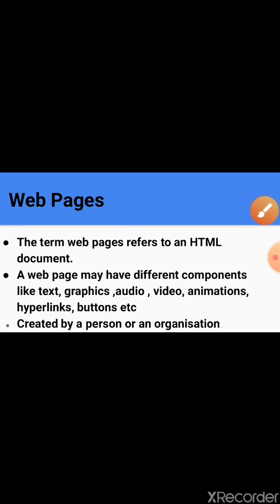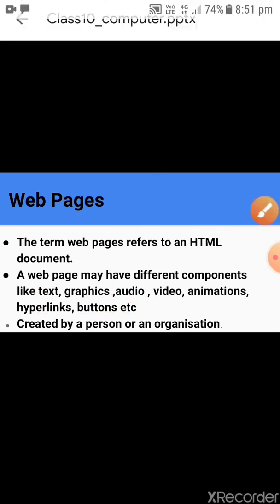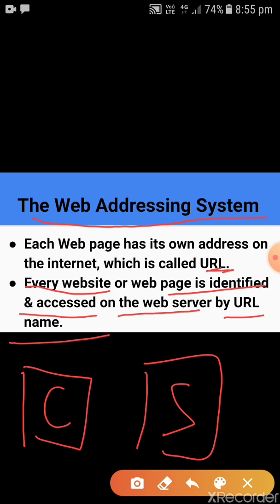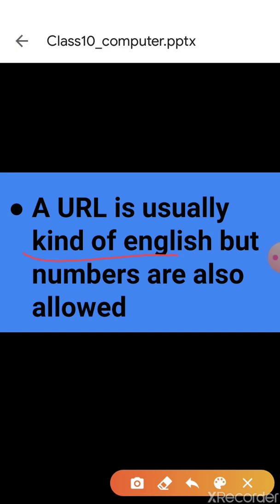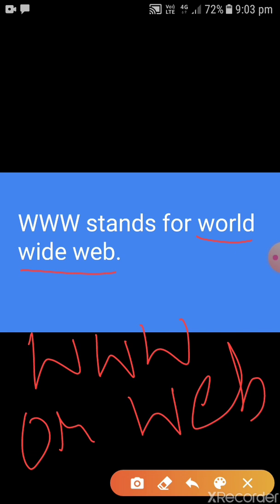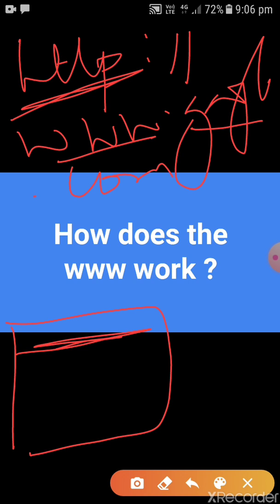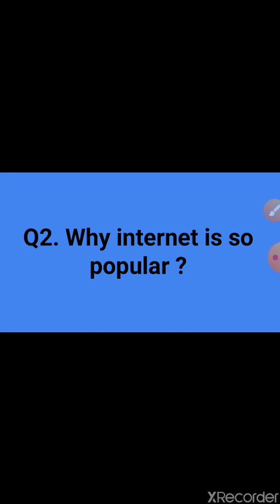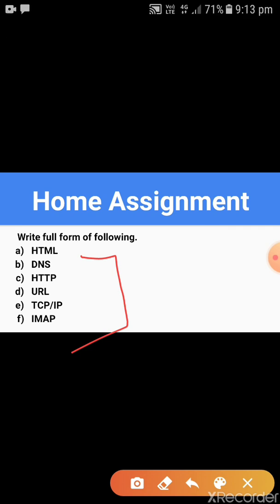Copy of Class 10 | Computer Chapter 1 : Internet basics part 3 | 15 May 2020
Copy of class10_computer_chapter_No_1_Internet_basics_part3_15052020